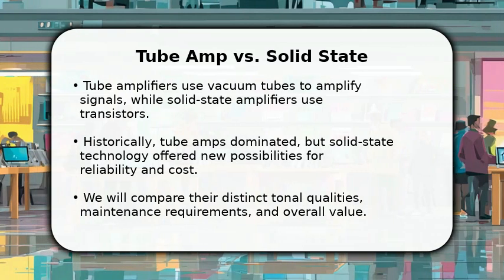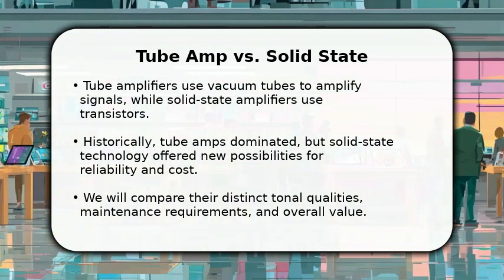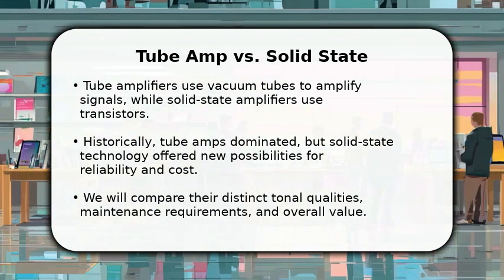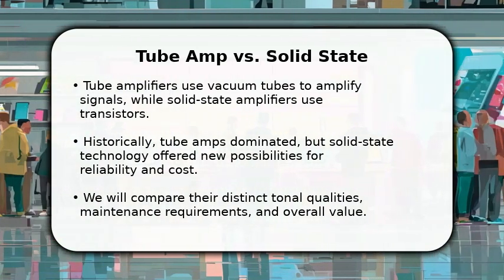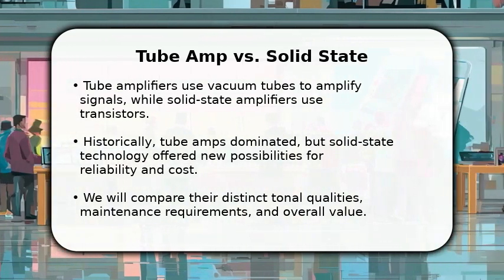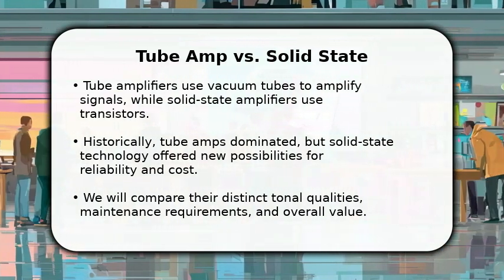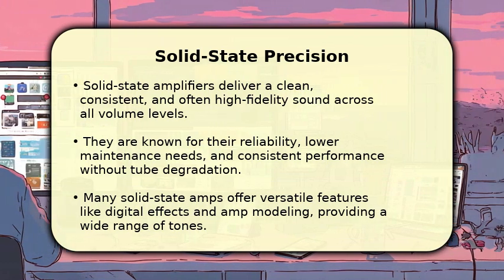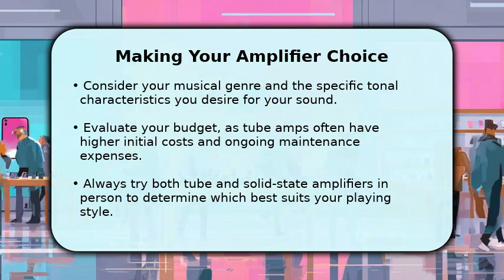Tube Amp Vs. - 2025 Comparison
▸ :^) Dive into the ultimate tube amp comparison! If you're pondering the differences between various tube amplifier models, this video is for you. We break down everything you need to know about tube amps, exploring their unique tonal characteristics, power output, maintenance requirements, and how they perform across different musical genres. Learn the pros and cons of different tube amp designs, helping you understand which amplifier best suits your playing style, budget, and desired sound. Whether you're a seasoned musician or just starting, you'll gain valuable insights to make an informed decision on your next guitar amp or audio setup. Discover the secrets to achieving the perfect tube tone!